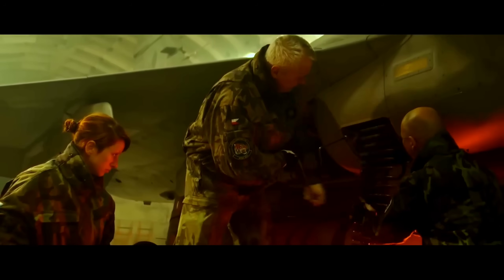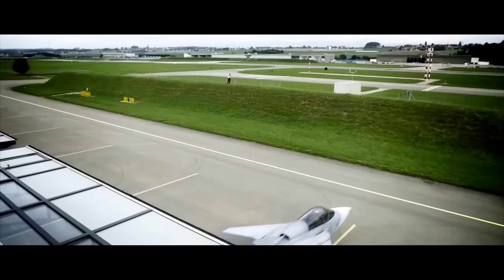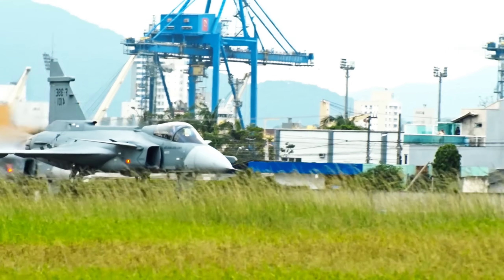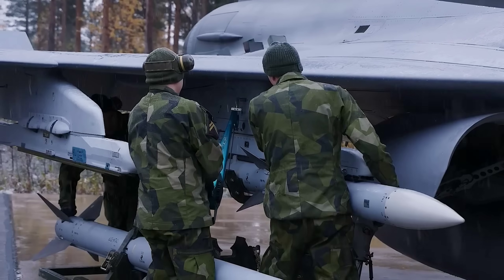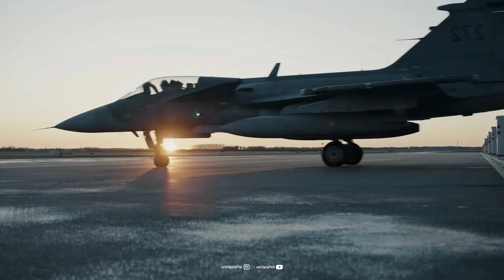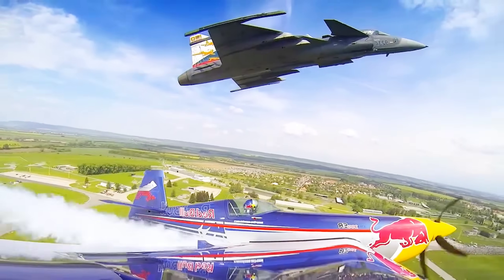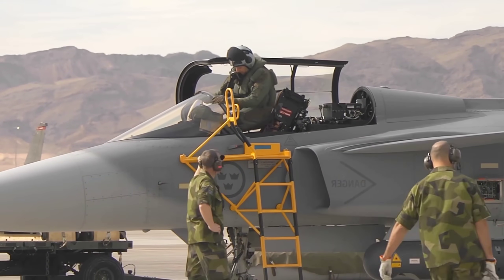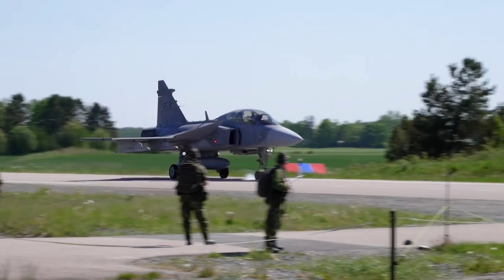Is Sweden's Gripen a Smarter Choice Than the US F-35? Here's the Truth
"Everyone Said It Was Impossible — Then the Gripen Did This"
"No One Took Gripen Seriously — Until It Did the Unthinkable"
"Everyone Mocked Sweden’s Gripen—What It Did Next Shocked the World!"
"The Gripen: Sweden's Fighter Jet Masterpiece"
"The Gripen Just Did the Impossible — And It’s Real!"
"This Swedish Jet Is SCARING Superpowers – Gripen E EXPLAINED!"
"Sweden's Gripen E Wins Canada's Attention After Portugal!"
Is Sweden's Gripen a smarter choice than the US F-35? Discover the truth behind these two cutting-edge fighter jets. We compare their performance, cost-effectiveness, and advanced technology to help you decide which one stands out. Whether you’re an aviation enthusiast or looking for military tech insights, this detailed analysis covers everything you need to know.